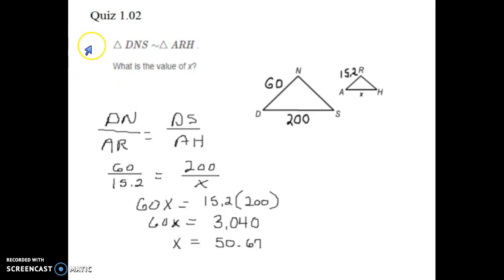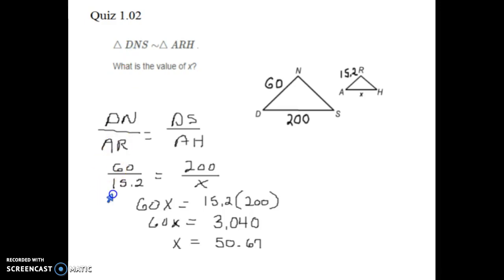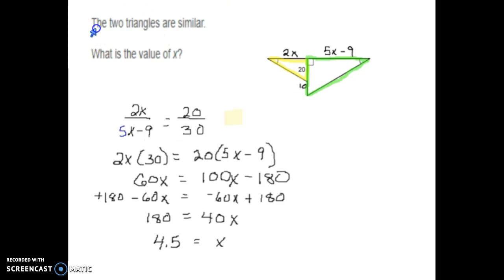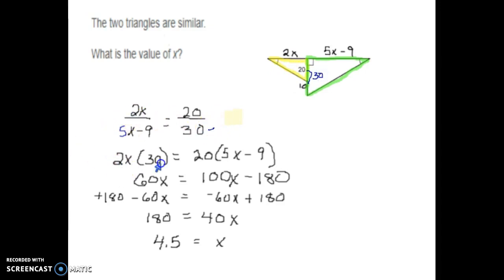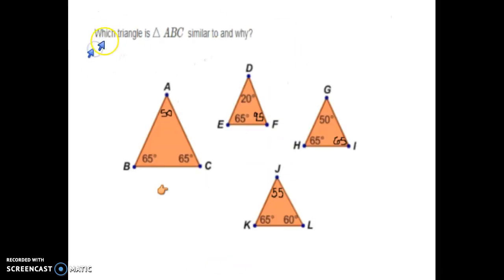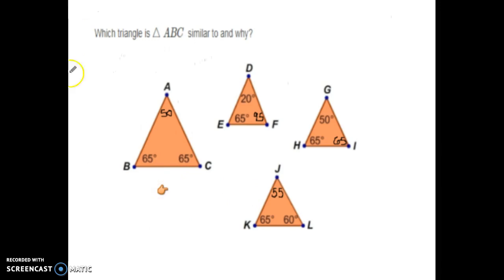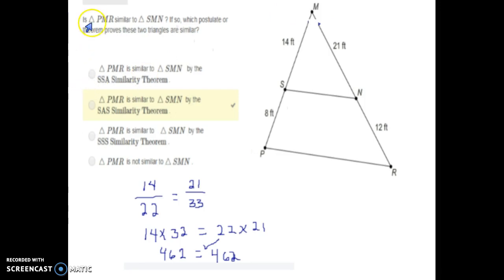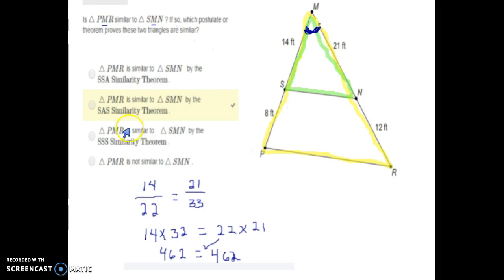1.02 Quiz - Sem B